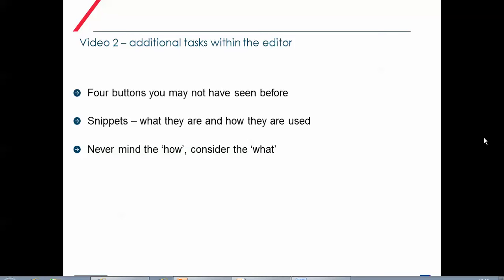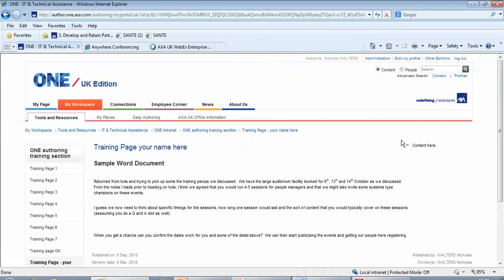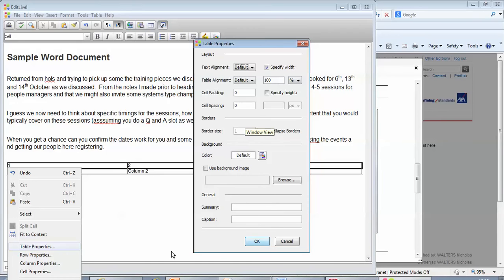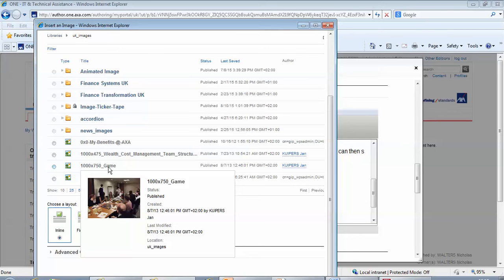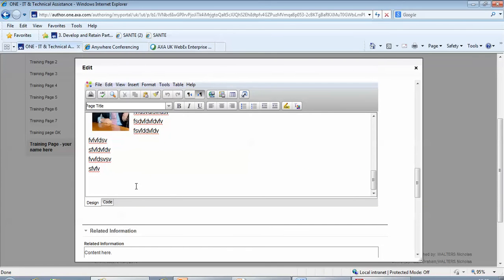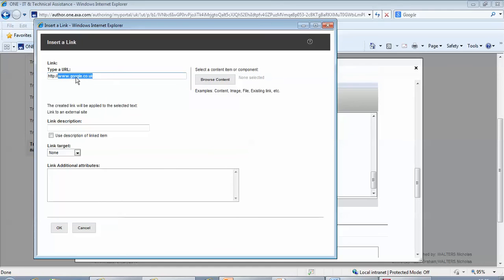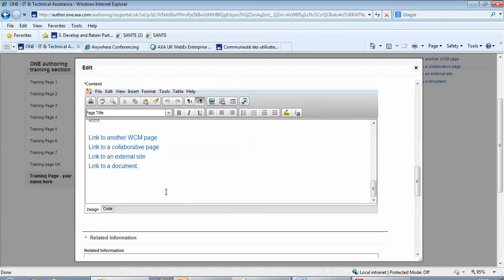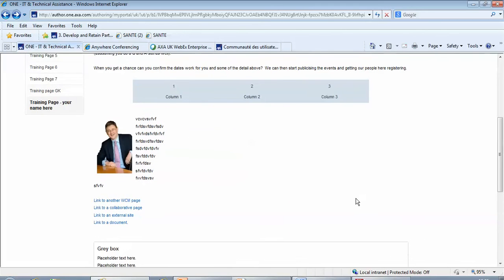Updating an existing page in ONE Part 2